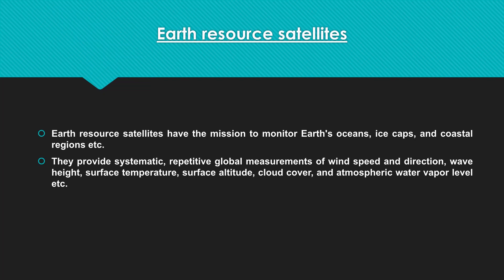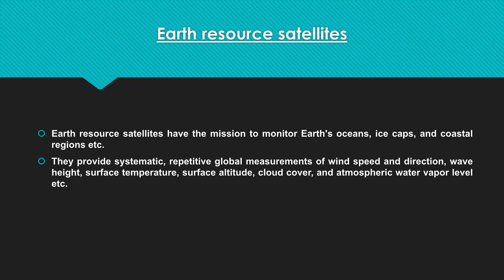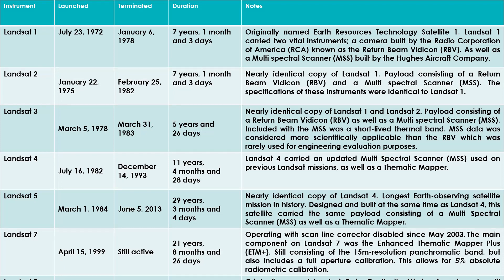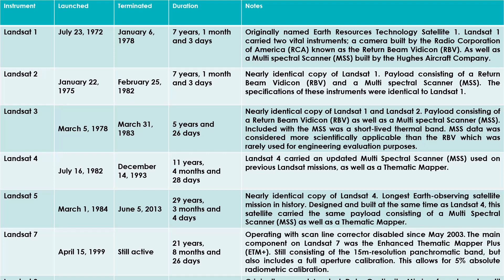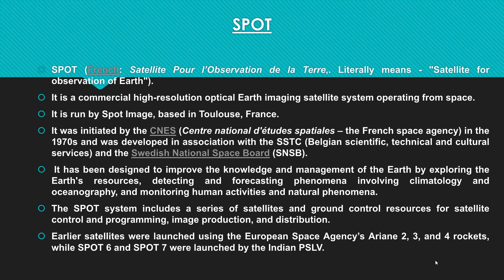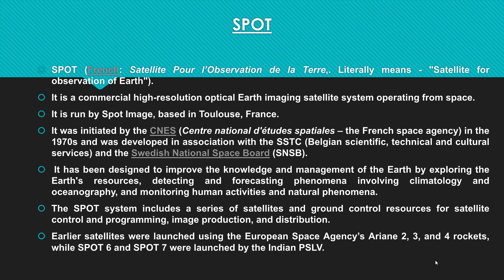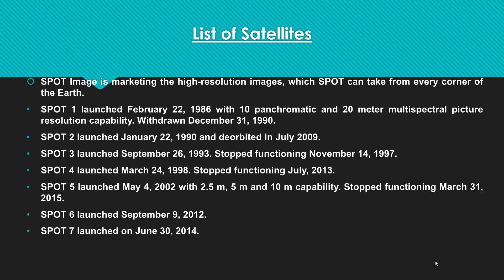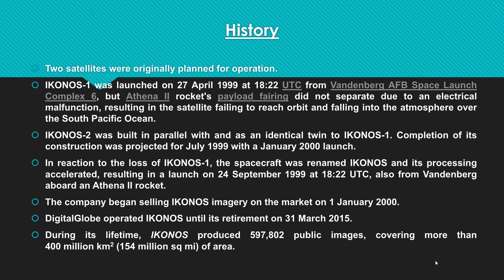Satellite series specifications